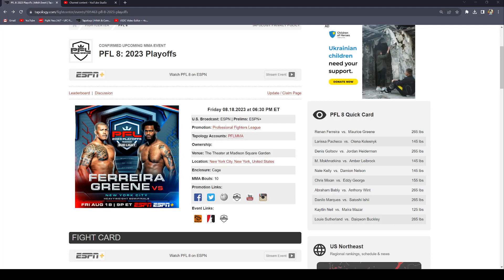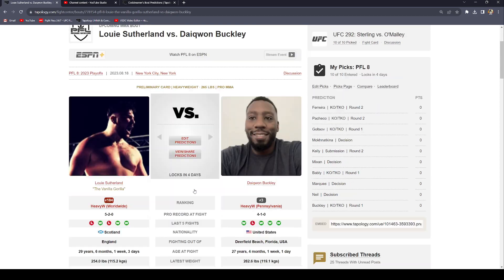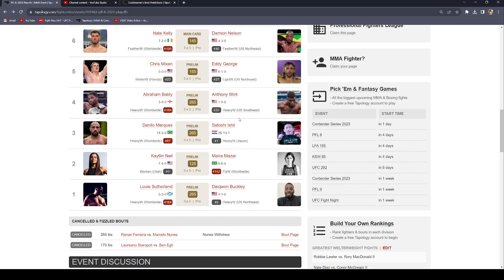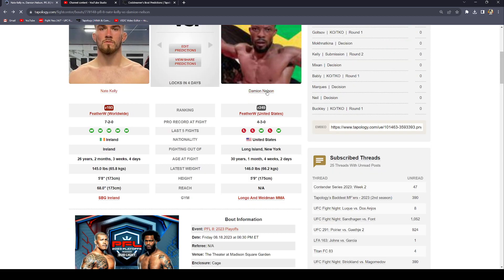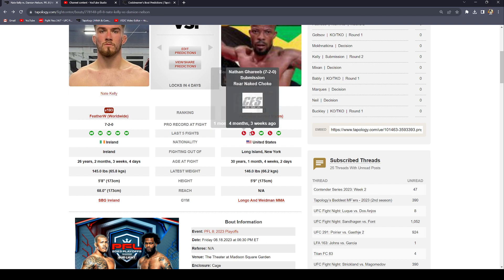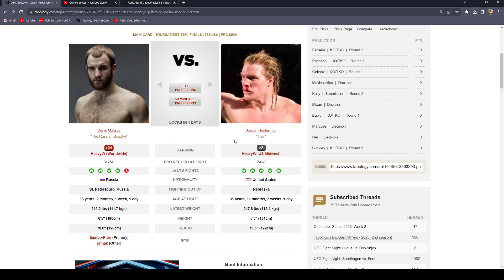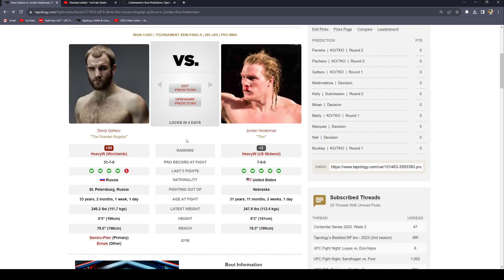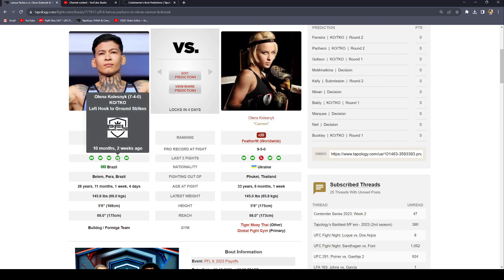PFL 8: 2023 Playoffs; Renan Ferreira vs. Maurice Greene Full Card Quick Picks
PFL Record since i started tracking on Tapology: 65-25
72.22% Accuracy at picking winners!